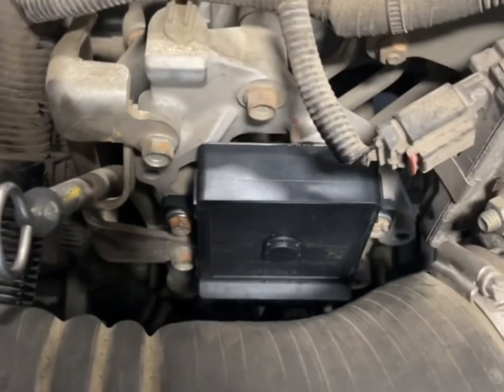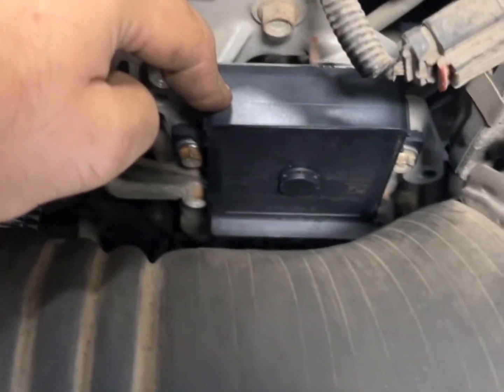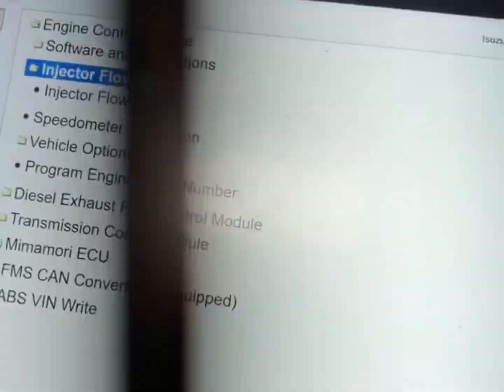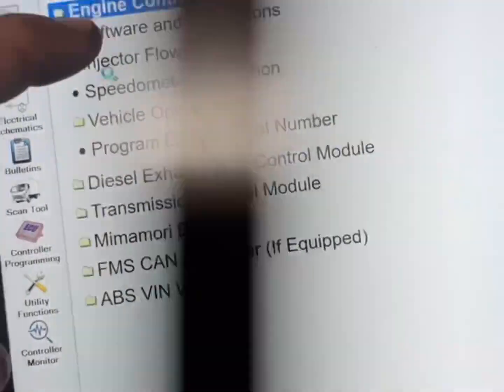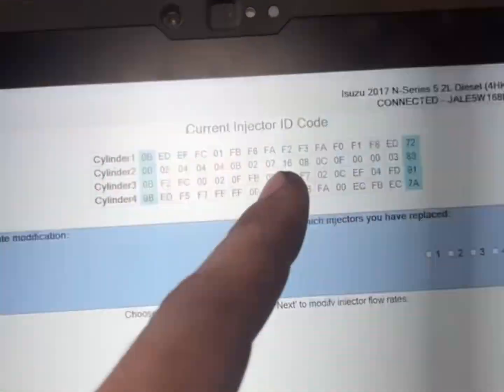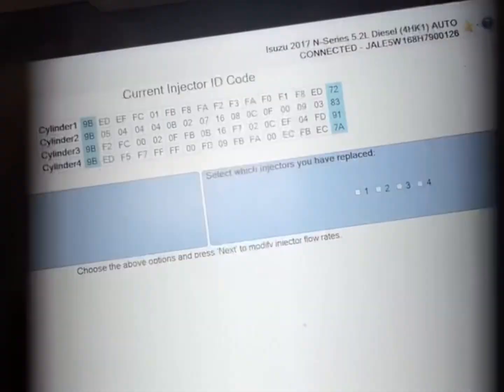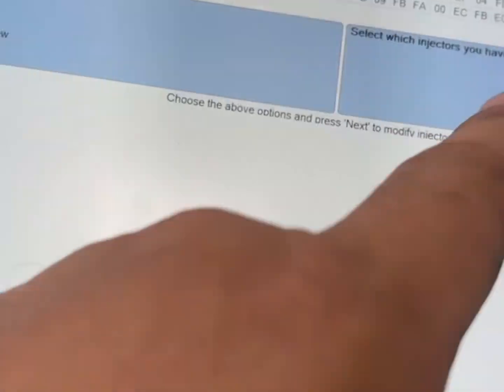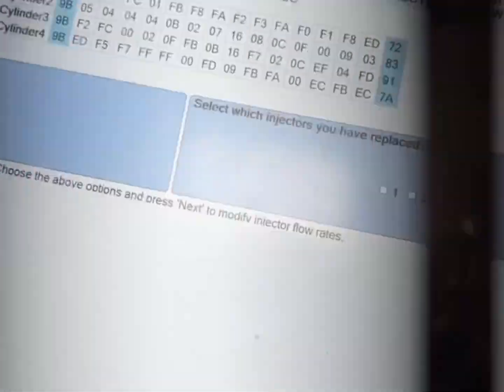Isuzu npr glow plug module program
How to reprogram glow plug module codes after replacement